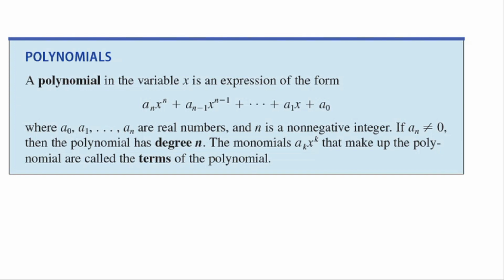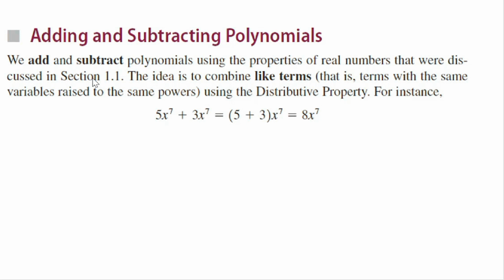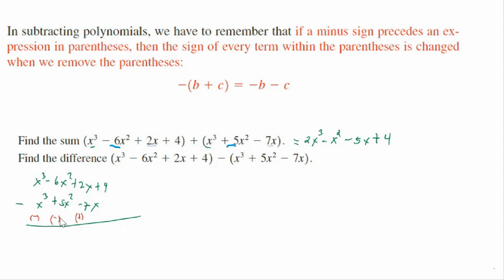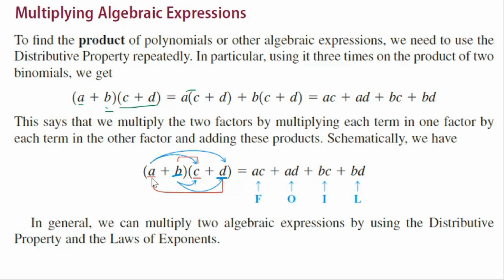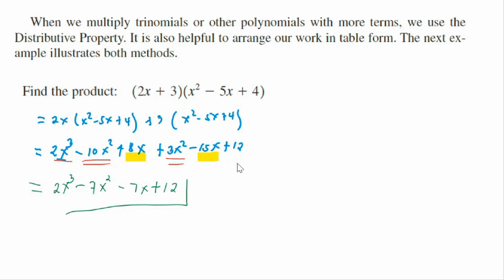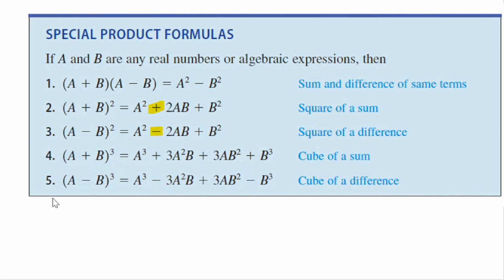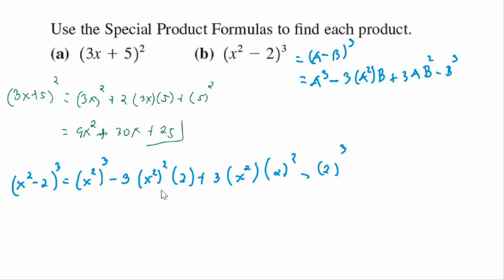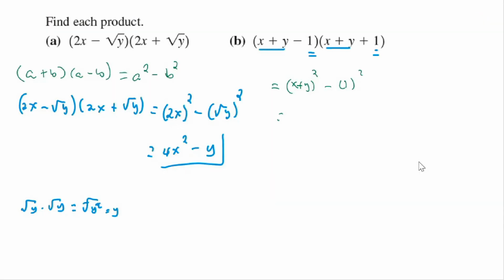Pre-Calculus: Polynomials | Addition | Subtraction| Multiplication | Special Product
In this video, I discussed the following topics under Polynomials:
1. Addition and Subtraction of Polynomials
2. Multiplication of Polynomials and Special Product Formulas

There is a continuation of this topic in the next video which is about Factoring.